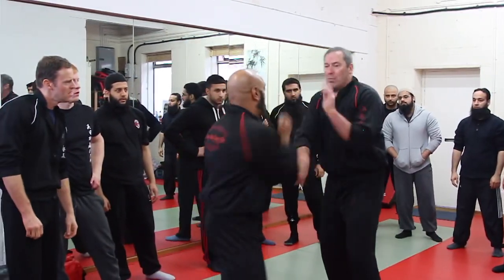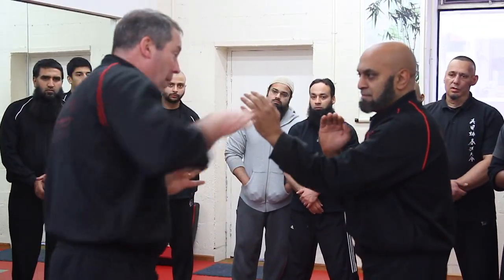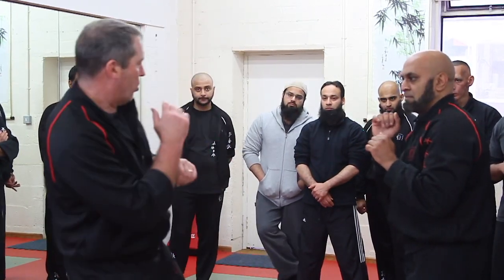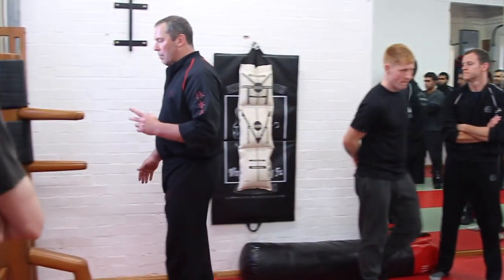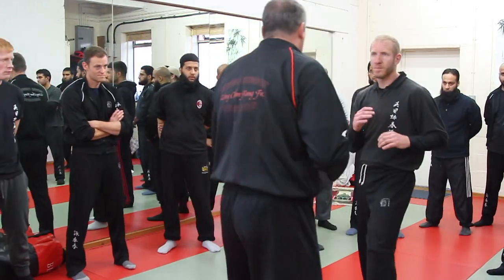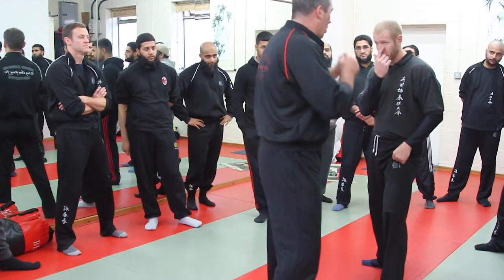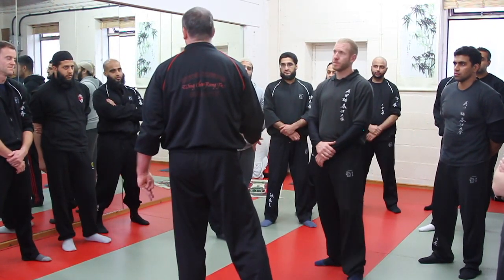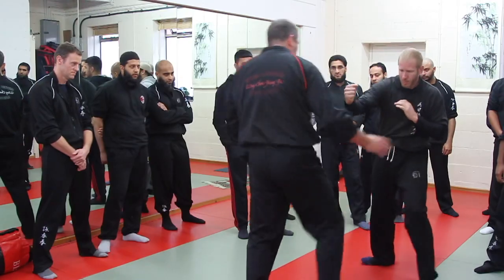Wing Chun 2013 Birmingham Wooden Dummy Seminar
On 13th March 2022 James Sinclair will be in Glasgow teaching a seminar at the kind invitation of Sifu Zubbair Khaan.  (a student of Abid Mahmood).

Here is a short extract from a Seminar held in November 2013.

Master Abid Mahmood, of the Midlands HQ invited James Sinclair to conduct a MasterClass on the Wooden Dummy.

There were no plans to film the event.  However, Abid wished to have a lasting memory of the day.

Finally, approaching 10 years later! we compiled the short clips together. We ended up with 1 hour and 47 minutes of great material and demonstrations. The camera work is poor at times, but the content is priceless.

If you would like to host a live seminar now that things have started to settle, just let us know.

As always you are only watching a tiny extract from a far greater discussion.  It is easy to misinterpret the content.  As such we cannot enter into discussions on anything in this clip.  Please Save your questions for the face to face classes.

Jazāk Allāhu Khayran (جزاك اللهُ خيرًا) to Master Abid Mahmood of the Midlands Wing Chun Academy for the support over the years.

Jazāk Allāhu Khayran (جزاك اللهُ خيرًا) to Sifu Zubbiar Khaan for his patience and graciousness in assisting at times during this seminar.

UK Wing Chun Kung Fu Assoc. HQ
Unit 7, The Planks
Lubards Lodge
Hullbridge Road
Rayleigh
Essex  SS6 9QG

Google+  +UKWCKFA
YouTube  UKWCKFA
Instagram UKWCKFA